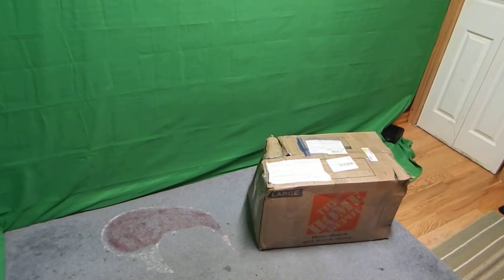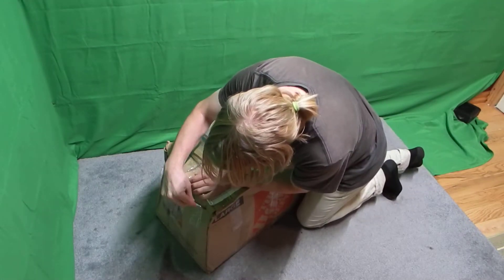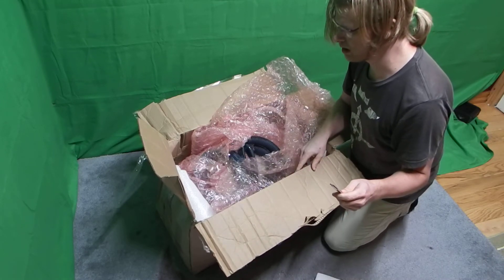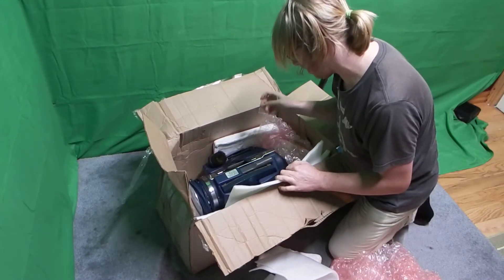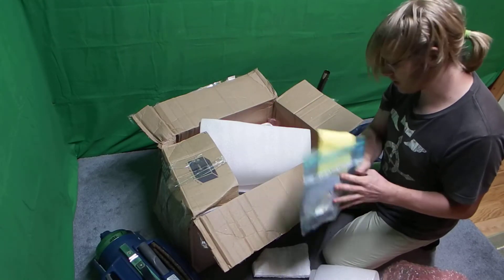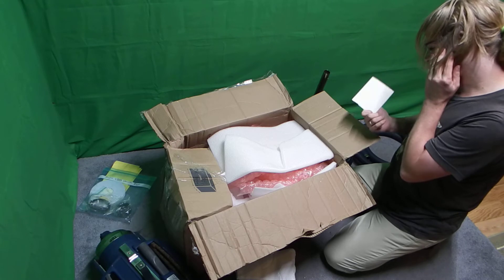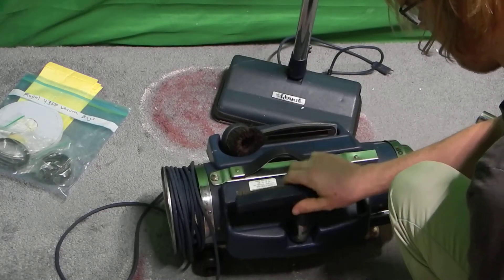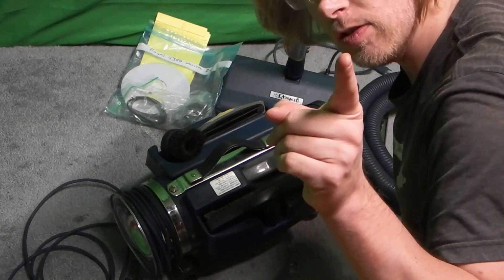Vintage Royal canister vacuum unboxing discussion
Hey there, I am Vac legends II. This is a unboxing of a royal canister vacuum I ordered. Join me as I discuss my experience and talk about this machine.